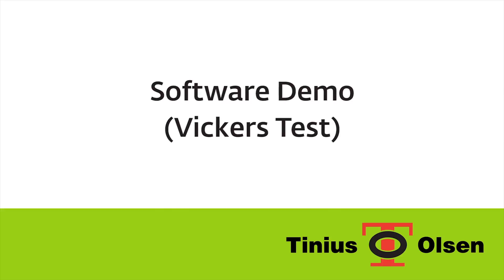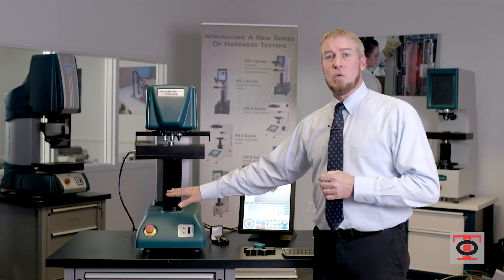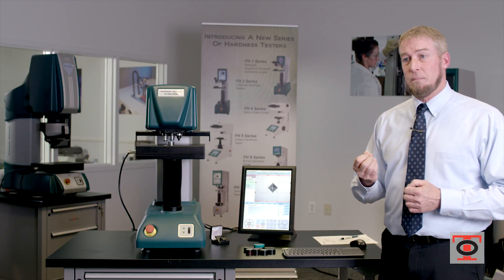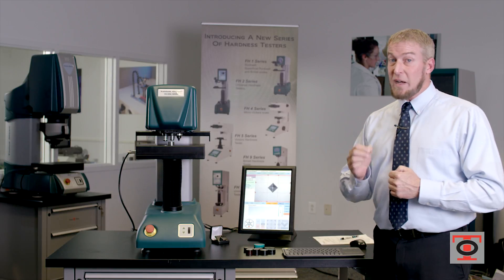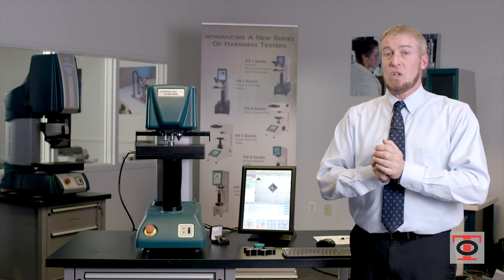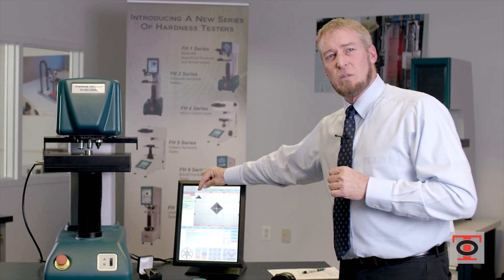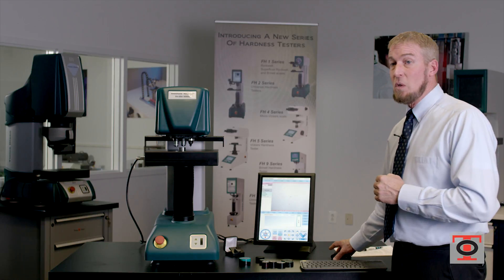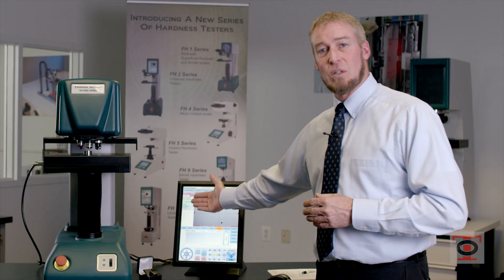VIckers Hardness FAQ Software Demo - Tinius Olsen Vickers Hardness Test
Tinius Olsen FH-6 Model Feature: The Z-axis height adjustment of the motorized or manual work table is provided by a high precision linear slide. In combination with a ball bearing spindle, this high quality ultraprecise system allows superfast focusing and guarantees unparalleled accuracy in workpiece positioning – all advantages of a moving test head and fixed surface testing height in one advanced solution.